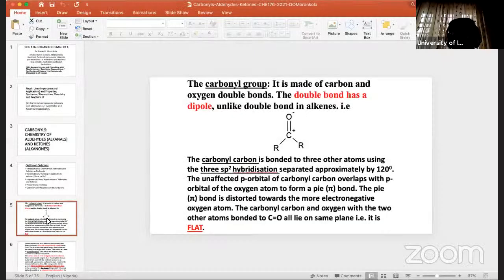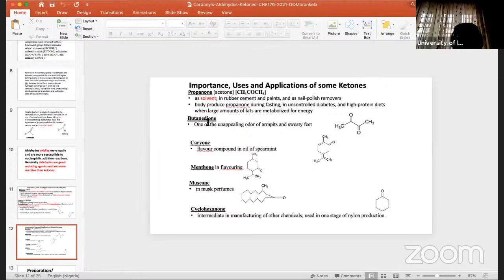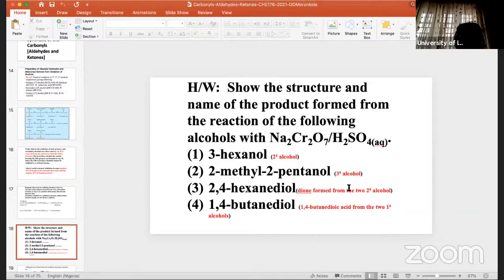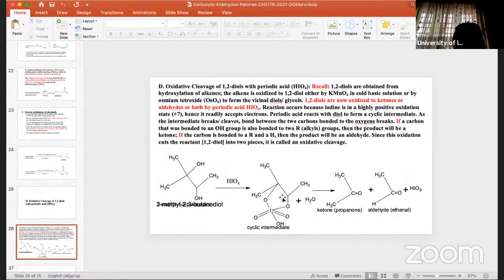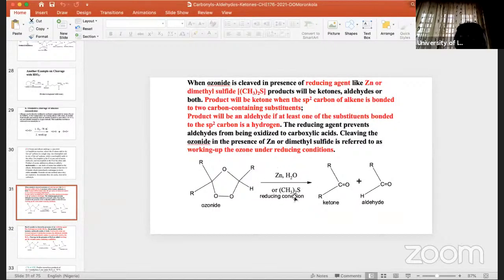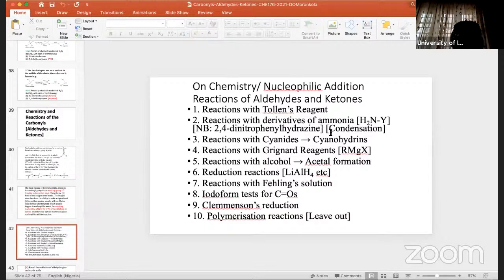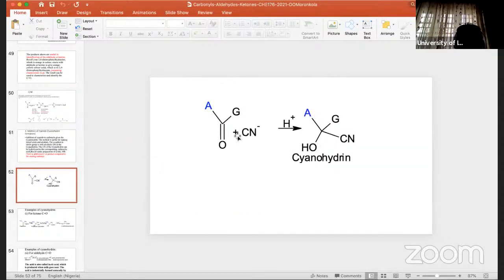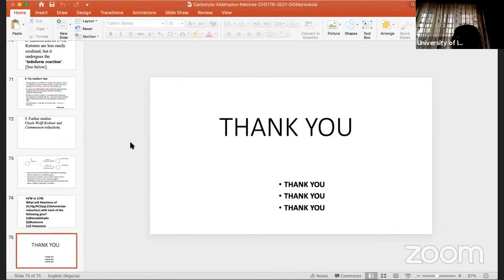CHE 176 Lectures 2021